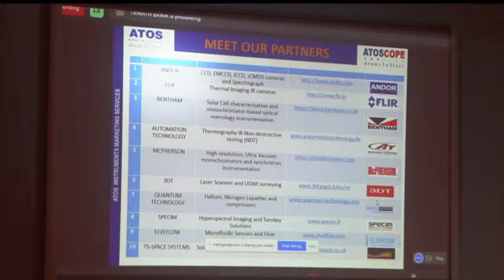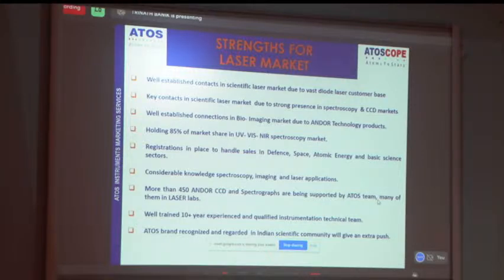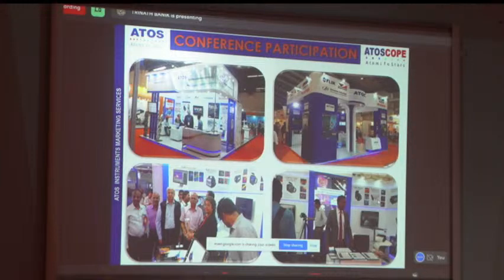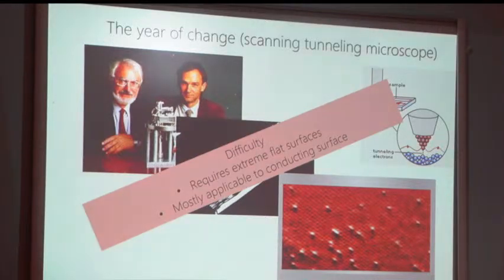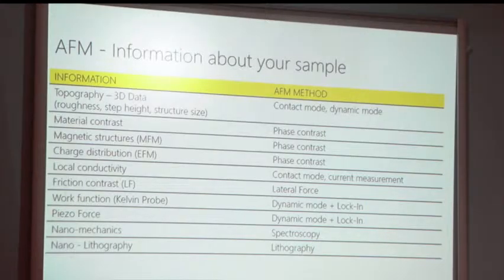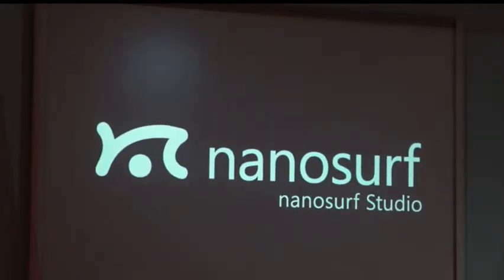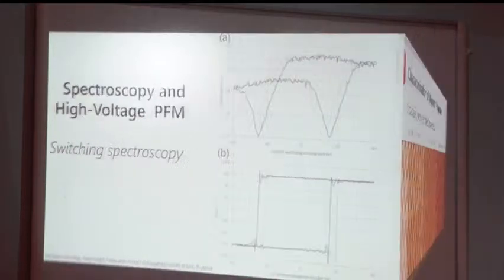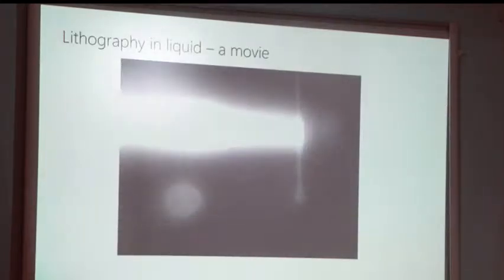ICFMAT -1 | INTERNATIONAL CONFERENCE ON FUNCTIONAL MATERIALS FOR ADVANCED TECHNOLOGY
ORGANIZED BY DEPARTMENT OF PHYSICS, CENTRAL UNIVERITY OF KERALA